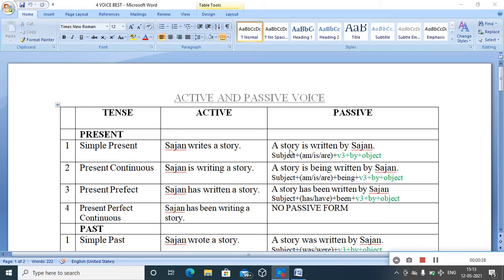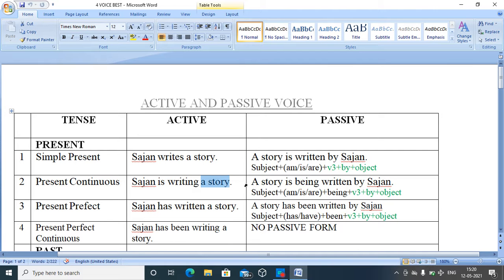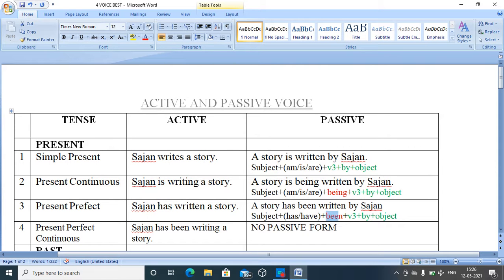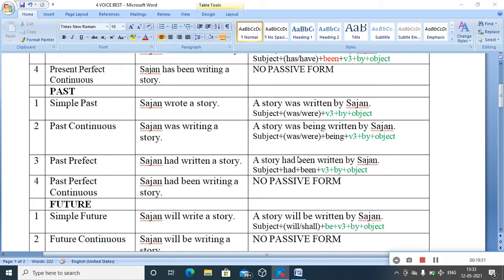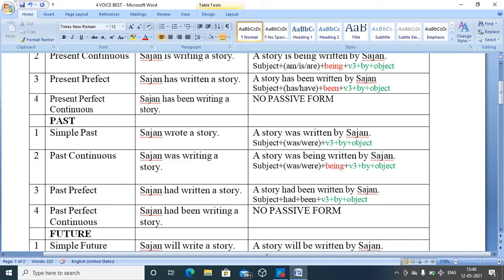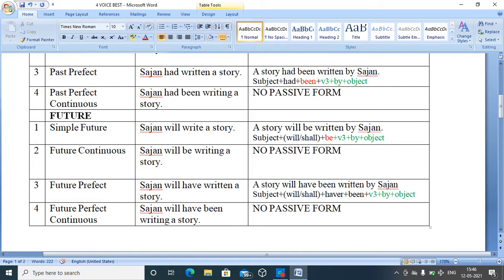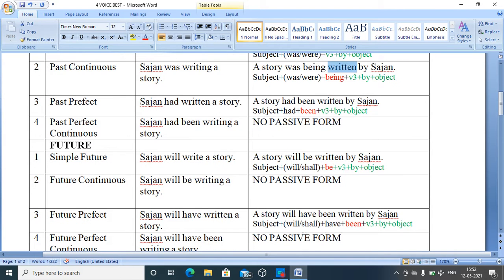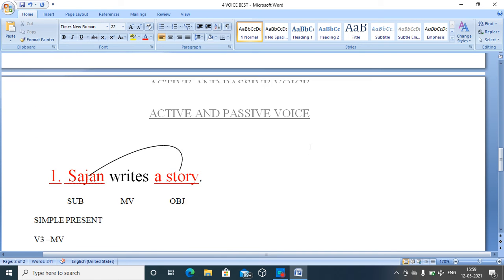ACTIVE & PASSIVE VOICE V2